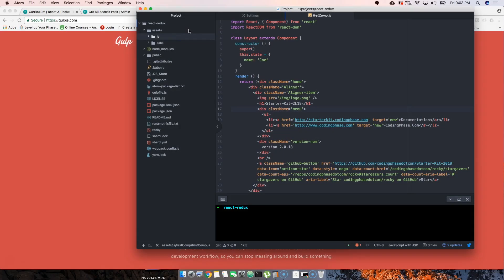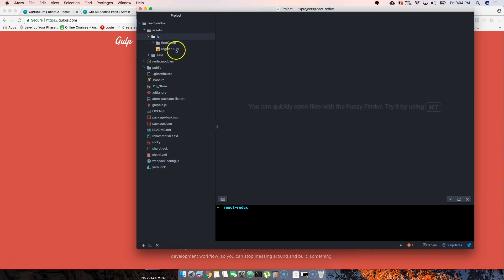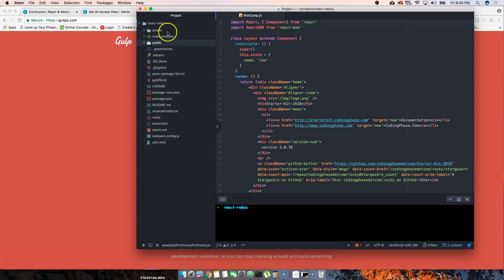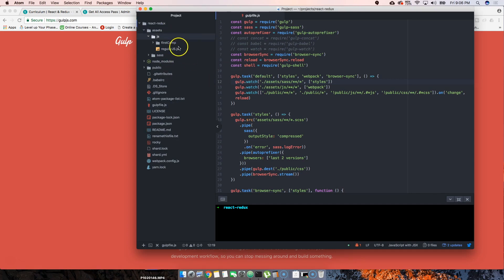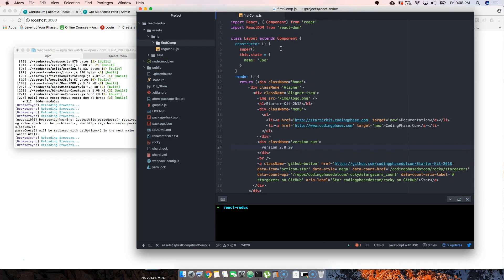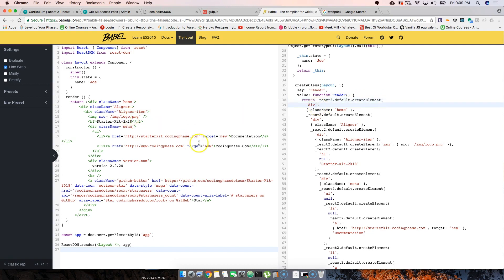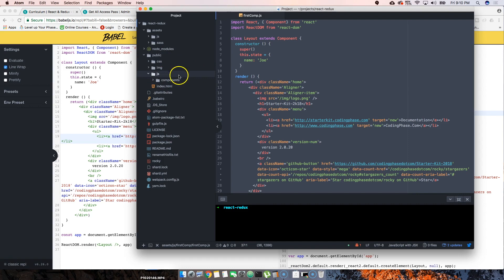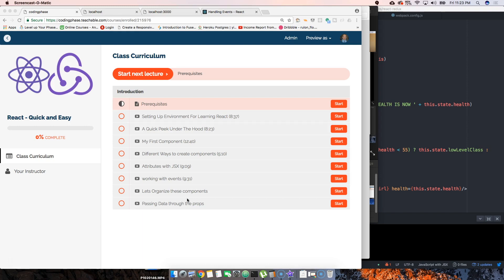React - A Quick Peek Under The Hood